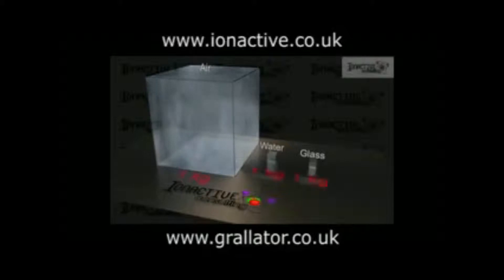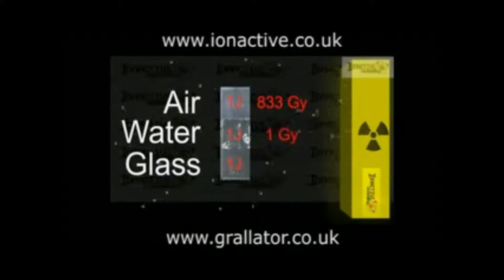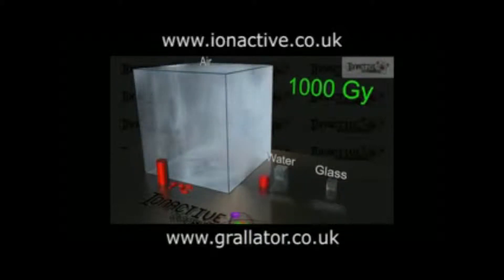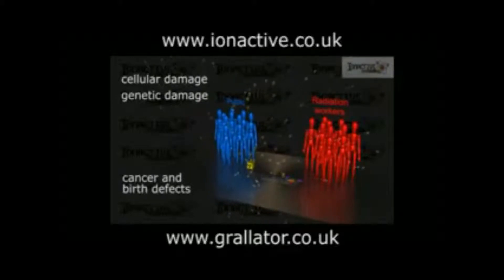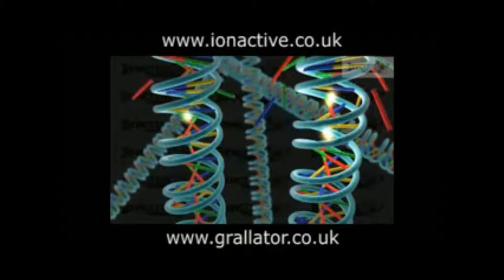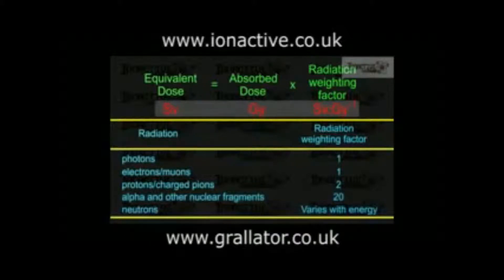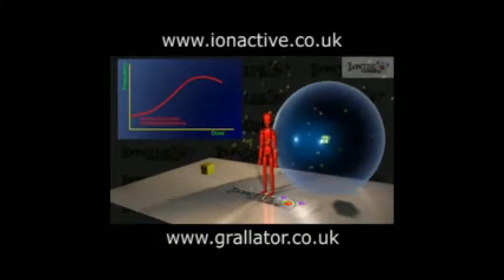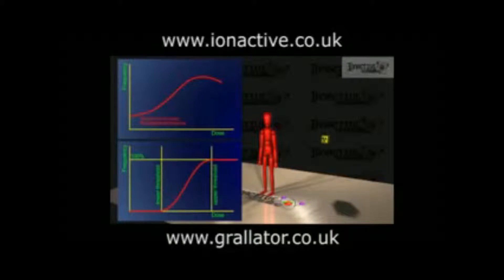Radiation exposure dose explained 1 of 2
Rocky Flats Gear proving educational video with some shielding solutions to radiation exposure. We would also like to thank grallator.co.uk.